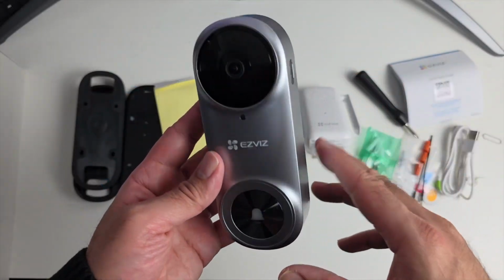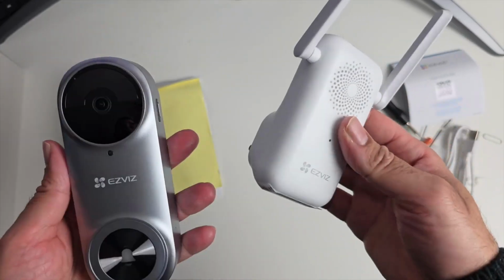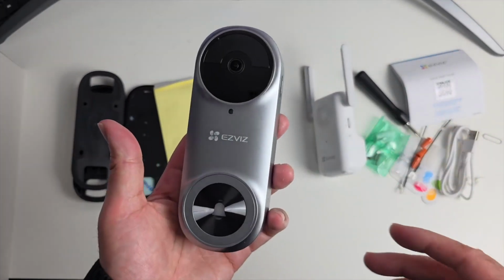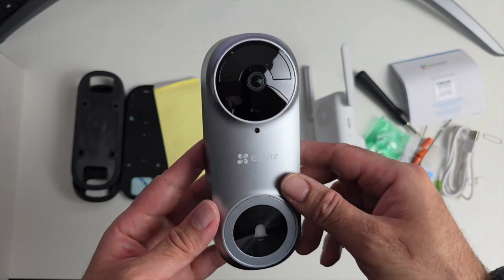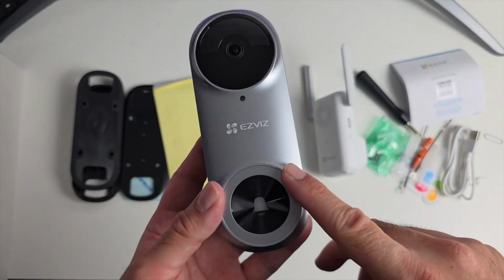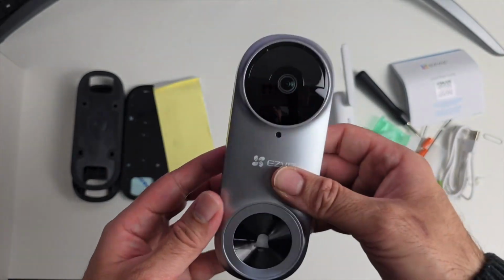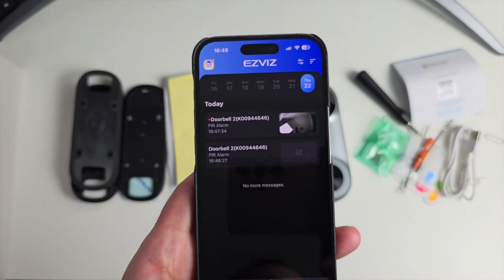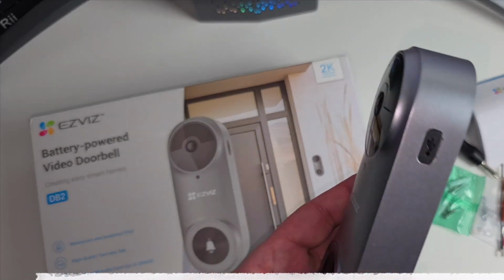EZVIZ 2K Wireless Doorbell DB2 camera products Review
EZVIZ 2K Wireless Video Doorbell, Battery-Powered, 4-Month Battery Life, Multiple Ringtones, Anti-Tamper Alarm, AI Human Detection, Two Way Talk, Weatherproof, Simple Self-Installation (DB2 kit EZVIZ 2K Wireless Video Doorbell, Battery-Powered, 4-Month Battery Life, Multiple Ringtones, Anti-Tamper Alarm, AI Human Detection, Two Way Talk, Weatherproof, Simple Self-Installation (DB2 kit)

【Clearly 2K Video Security Kit】No more frustration with pixelated or blurry videos. The DB2 records everything happening at your doorstep in 2K resolution. It also provides 5-meter infrared night vision for 24/7 peace-of-mind. You can find the detailed set up video at the end of the main images on Amazon page.
【Pair with Chime 】To make sure you hear the ring even from afar, EZVIZ pairs it with an indoor chime. What’s better, the chime can help extend your Wi-Fi signal, and boost the network for the doorbell to ensure it get connected stably – which many wireless doorbells may struggle with. Please put the chime into a power outlet (within 5 meters from the doorbell).
【Wide Field of View 】With a 176-degree viewing angle, you can easily see the postman from head to toe and know where he places your package. The doorbell also comes with several different mounting plates in the package, which can help adjust the angle of installation to optimize the doorbell’s vision.
【PIR Human Motion Detection】 With both human-shape and PIR detection capabilities, the device is smart enough to distinguish people from pets or objects. You can customize the alert trigger conditions to adjust its sensibility. Answer before you get the door for friends or deliveries! Using the EZVIZ App, you can talk and react with only a simple tap.
【Two Storage Options】 You can insert a microSD card (up to 256GB) into chime to save your recordings locally, without worrying about any data loss even if the doorbell is damaged or lost.
Biddut seo service .Videos of Amazon Walmart eBay Products review
Skype live:biddut627